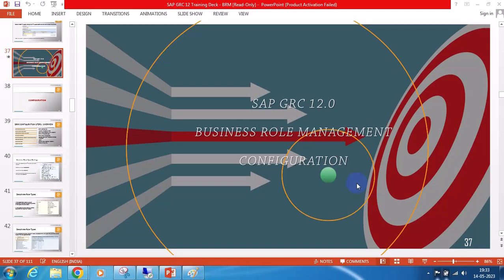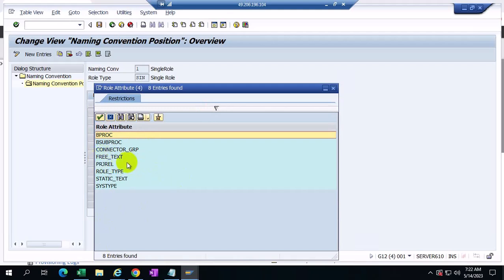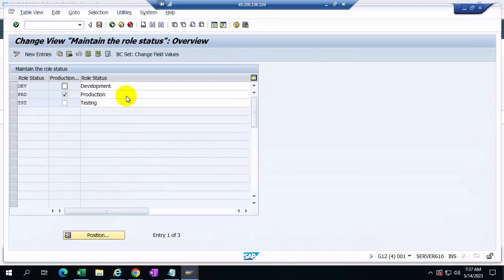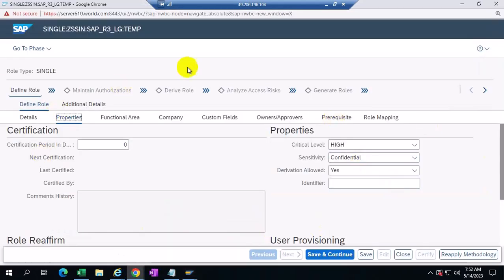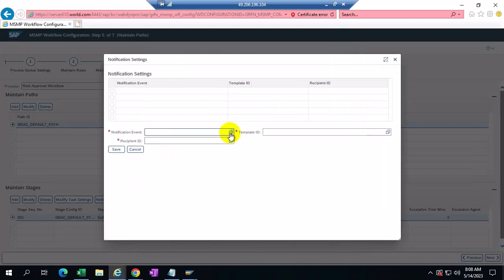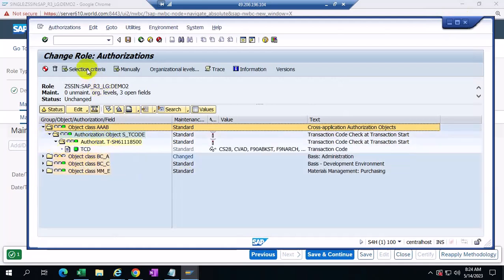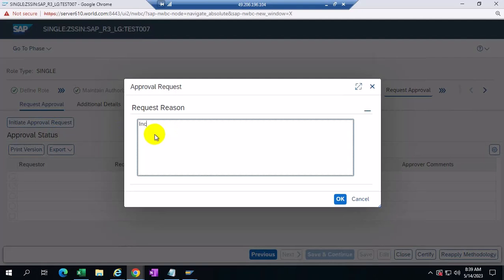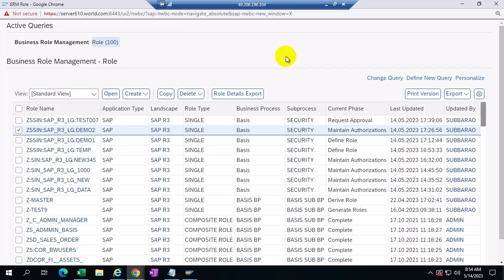03 - SAP GRC 12 - BRM - CONFIGURATION - CONTINUATION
03 - SAP GRC 12 - BRM - CONFIGURATION - CONTINUATION